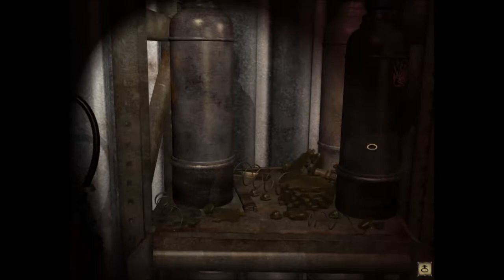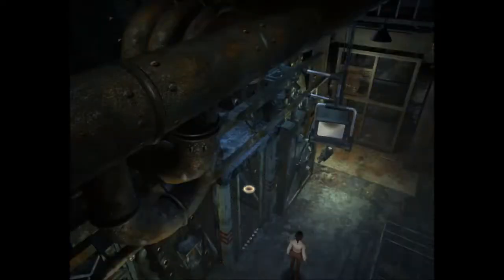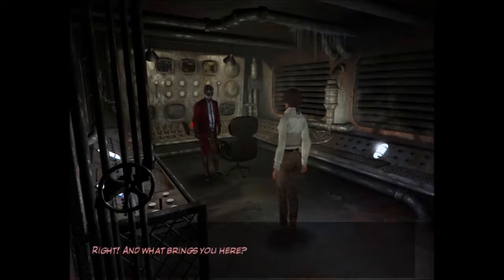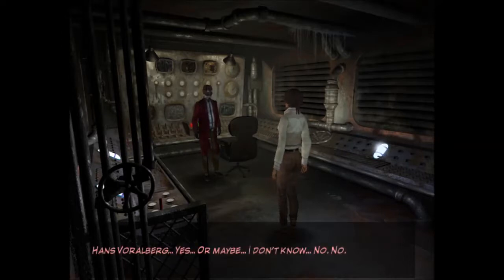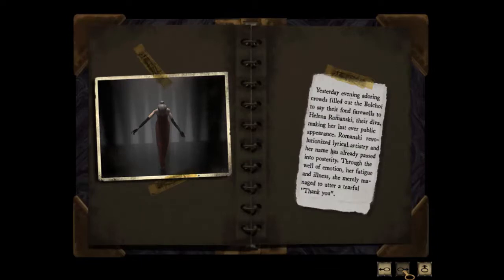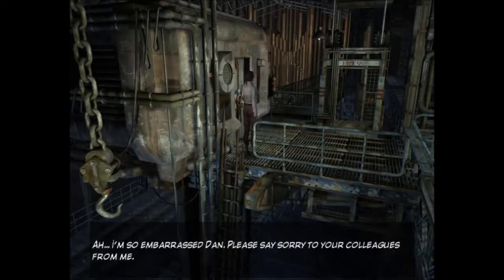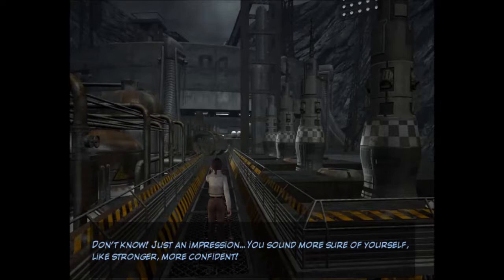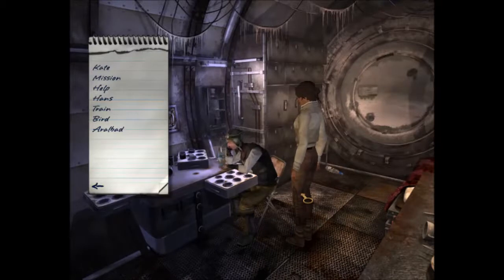Let's Play Syberia (Blind) - Episode 18 - Serguei Borodine and automaton pianist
Kate finds a spark plug and turns the dark mines of komkozgrad into a little bit more Kate-friendly place. In the underground structure Kate finds Oscar's hands attached to an automaton pianist and she meets the thief. Now the journey starts to find Helena Romanski.